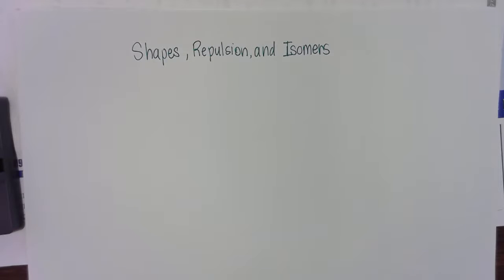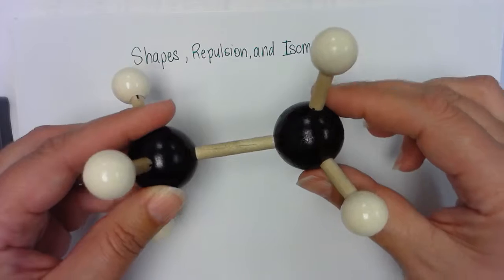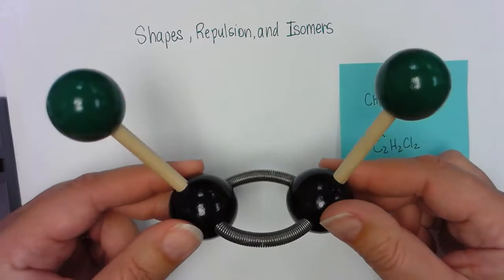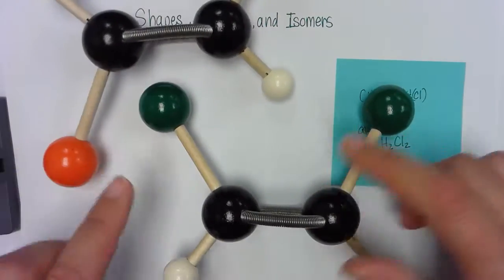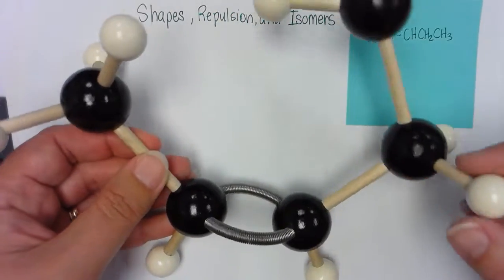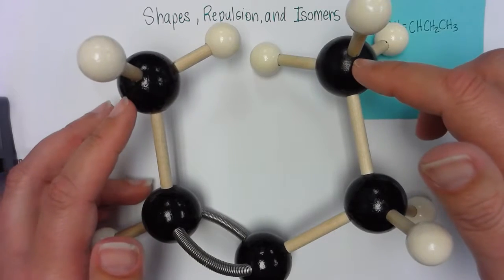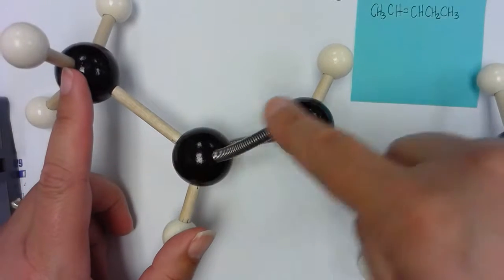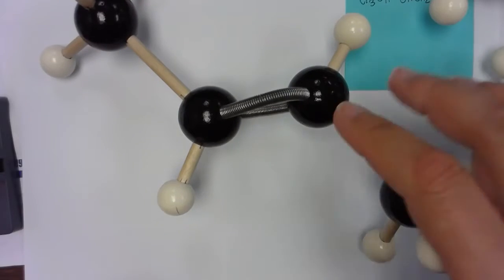OChem - Shapes, Repulsion & Isomers